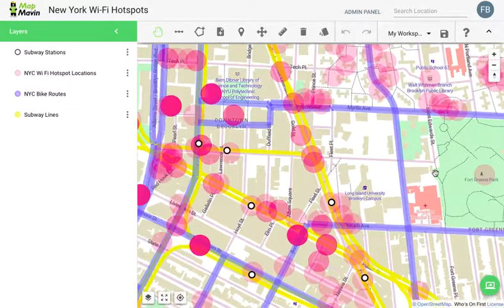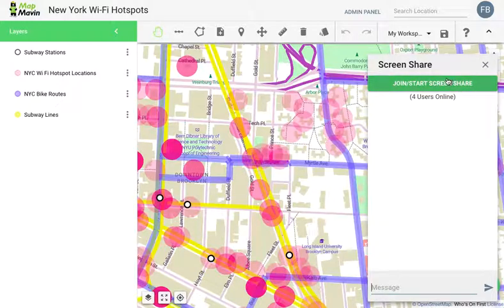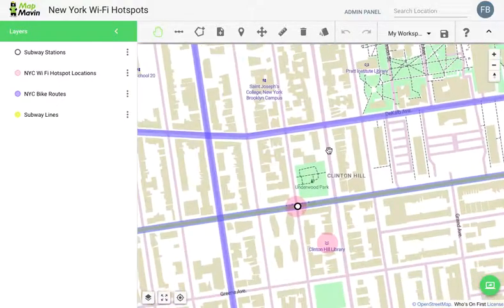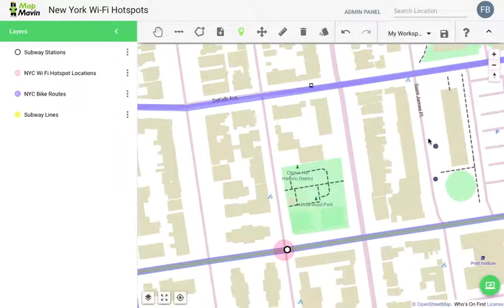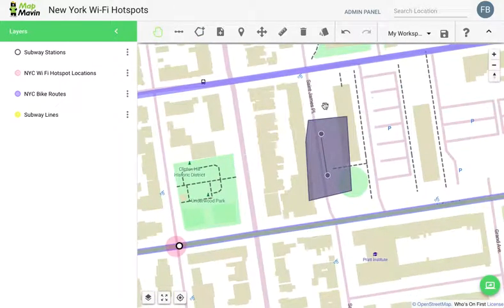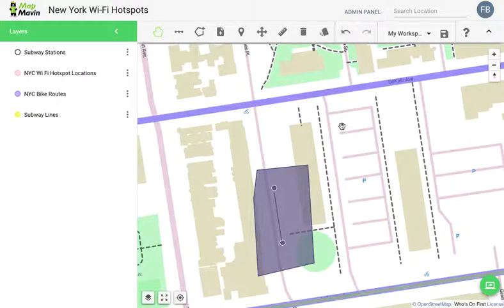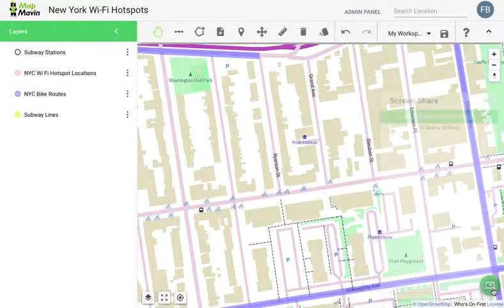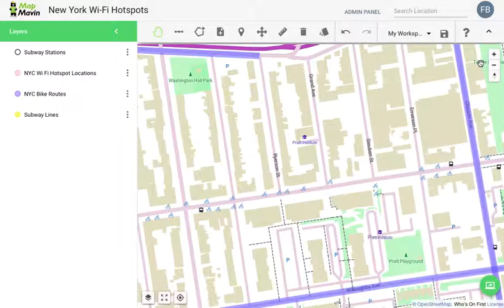Map Mavin FAQ: Using Screenshare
Did you know that you can bring multiple people into the same map and work together live? With Map Mavin's Screen Share feature, you'll never struggle to get your team "on the same page". Watch our video to learn more about how to access our chat feature and Screen Share.